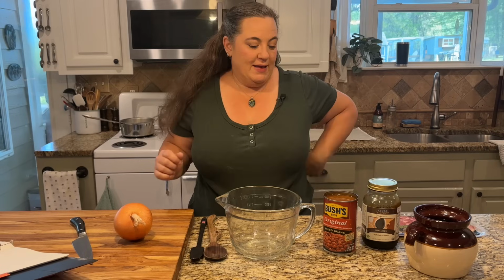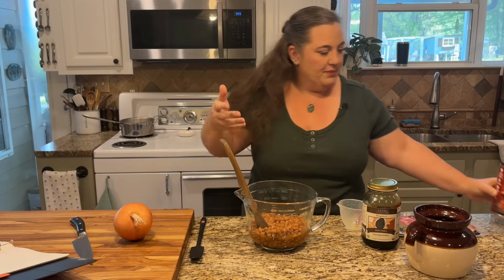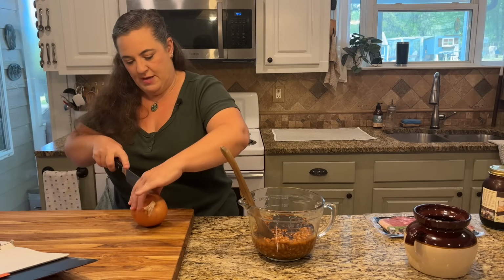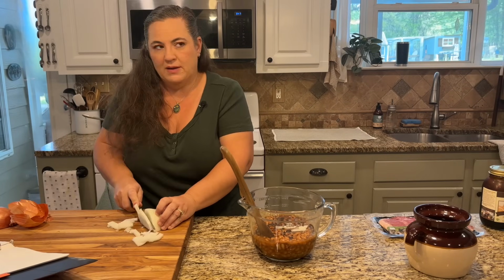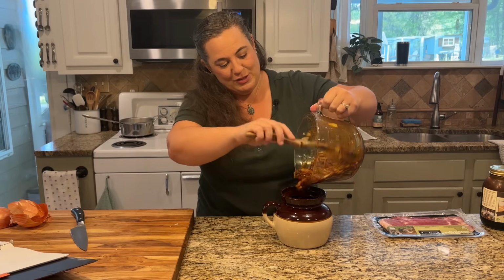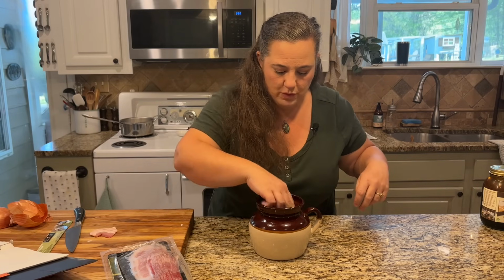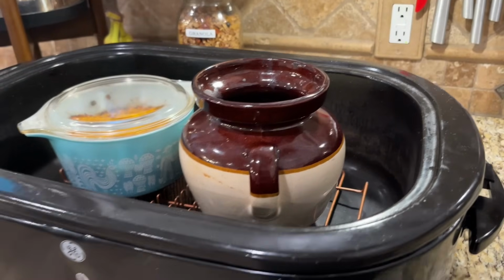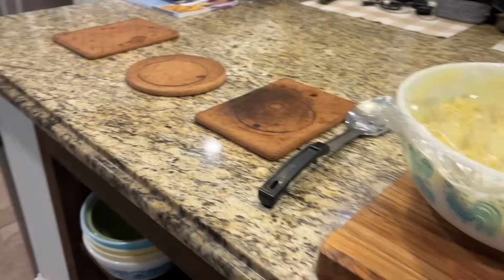Mama’s baked beans - perfect side if you want a good sticky, delicious baked bean.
Ali's Moms Baked Beans
1 large can of Bush's baked beans
1/2 onion chopped
1/2 cup molasses
3-4 bacon slices
325° for 5-6 hours
bake in a bean pot of oven safe dish that has a narrow top.

-Visit our Etsy shop for sourdough starter and other handmade items.

-Send a gift to our home. Here is our Amazon Wishlist. These are things that will help in videos or our garden.

To see our Amazon storefront of items we used the most and recommend

We love Azure Standard for our bulk food purchases and honestly find we buy more and more from them each month. We do get a $25 azure credit if you sign up and spend $100 on your first order. We have only had that a three times in the entire time we have ordered from them.

Don't forget to see what we are up to on our other social media platforms.

Our mailing address:
Little Hill Homestead
Turin, GA 30289

Fellow Content Creators - if this video inspires you to make a similar video on your channel or social media account, please give Little Hill Homestead video credit and provide a link in your description box to our video.

Shawn and Ali
Little Hill Homestead ❤️

*We do our best to make recipes and other items from scratch that will work for you. We always test and use the recipe prior to posting them for your use. With that being said we still like to say that Little Hill Homestead is not held responsible for items that do not "turn out" or issues caused by the use of our homemade recipes to you or your appliances.